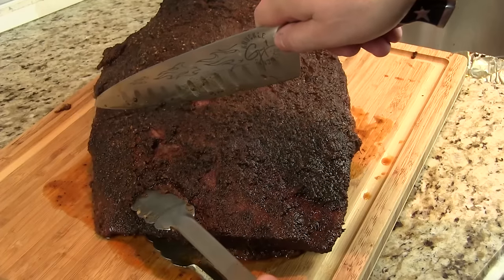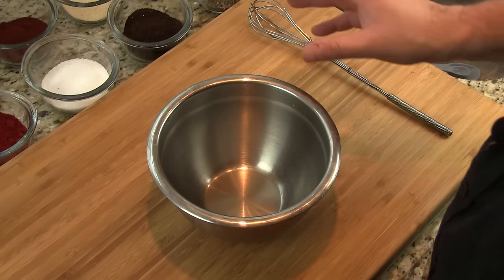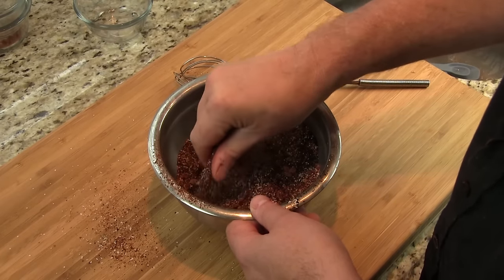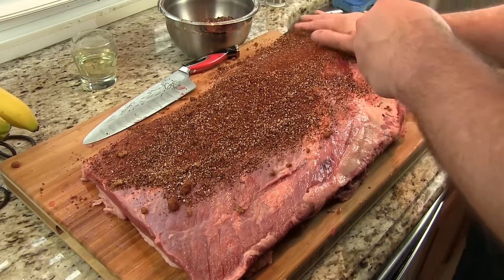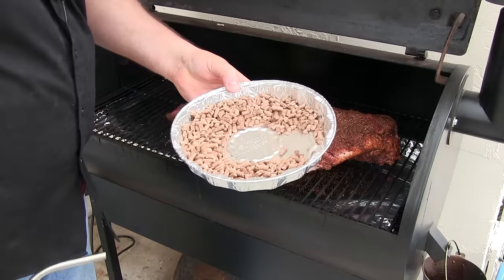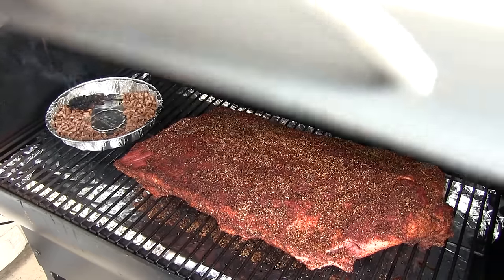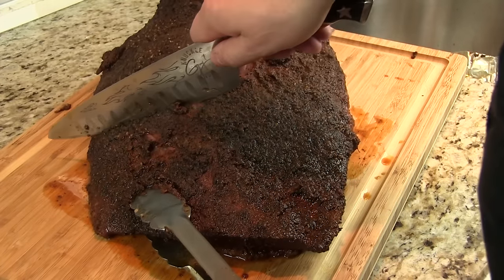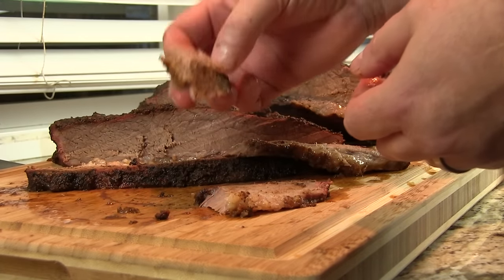Whole Brisket on the Traeger Pellet Grill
This week I put the Traeger to the test and smoke a whole brisket with a spicy coffee rub. I also try to put a little smoke smoke to the meat with a tray of pellets. Not so successful.

Coffee Rub
4 tablespoon ground coffee
4 tablespoon kosher salt
4 tablespoon dark brown sugar
6 teaspoons smoked paprika
6 teaspoons ancho chile powder
2 teaspoon garlic powder
2 teaspoon onion powder
2 teaspoon ground cumin
2 teaspoon freshly ground black pepper